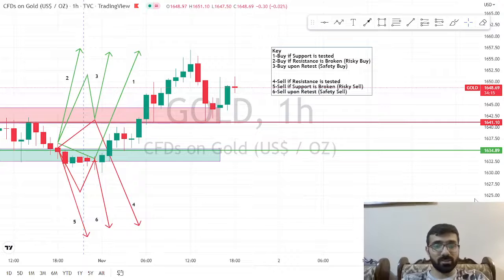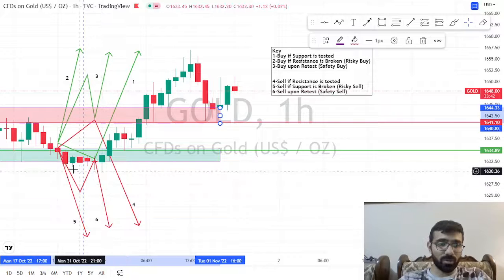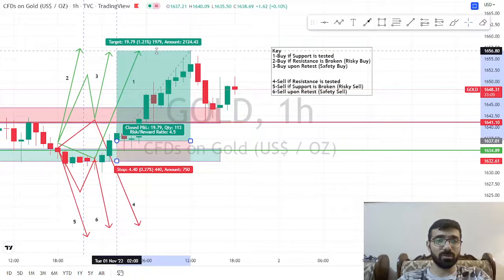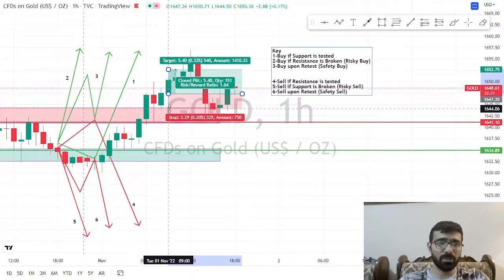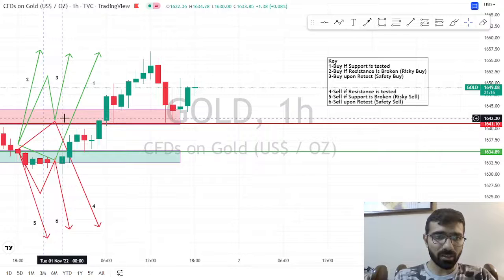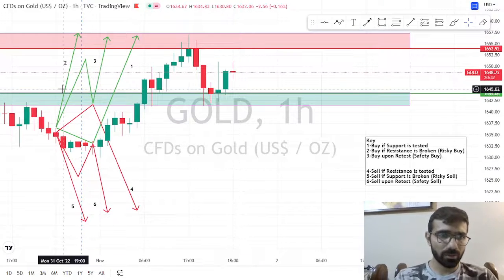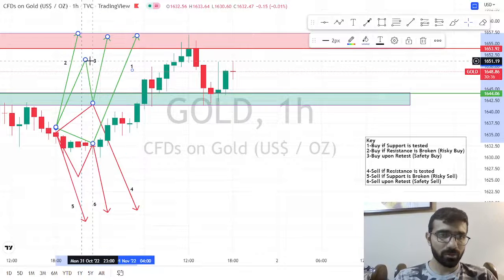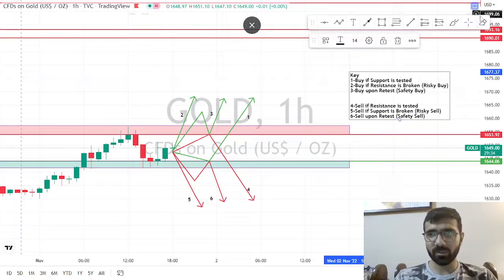Daily Technical Analysis 02-NOV-2022 | XAUUSD